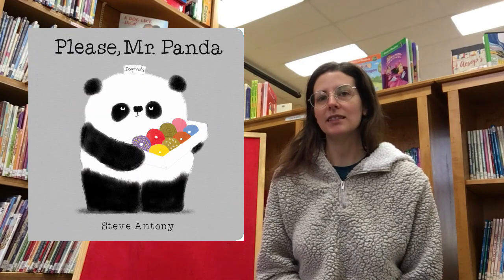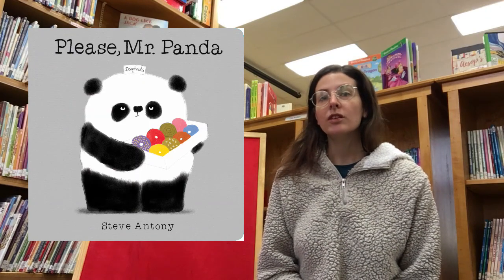Storytime with Miss Maureen - Manners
Hello, Friends! Welcome back to Storytime! Join me this week for books and songs about Good Manners :)

Hello!
Manners - 00:33
ASL: Please, Thank You, Sorry - 01:13
ABCs -05:38
Book: Be Kind and Polite By Cheri J. Meiners, M. Ed. - 06:24
Felt Story: Please, Mr. Panda by Steve Antony - 11:02
Action Rhyme: Thank You - 15:41
Book: Bad Seed by Jory John - 17:11
Song: Before I Eat My Meals - 23:19
Song: Tops and Bottoms - 24:34
Book: How to Share with Bear By Eric Pinder - 25:27
Song: Taking Turns - 30:38
Song: The More We Get Together - 33:14
Goodbye! - 35:32
At-Home Activity: Good Manners Tree - 36:50